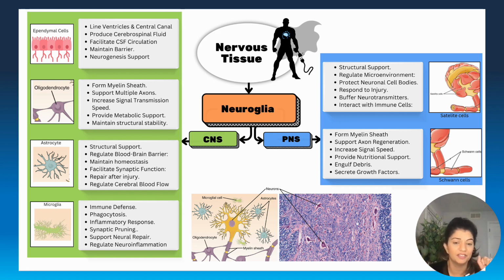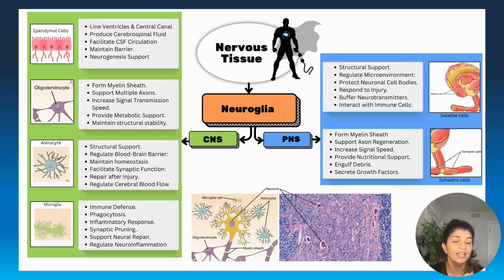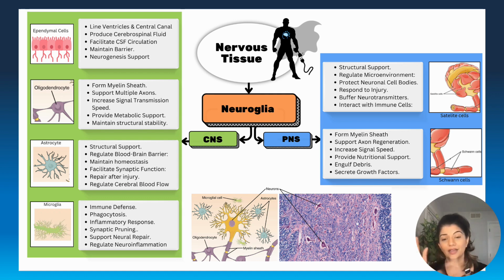Nervous Tissue: The Unsung Hero of Your Body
& Physiology Made Simple - Types of Nervous Tissue 🧠⚡ 🌟 Dive into the World of Nervous Tissue! 🌟 In this episode of Anatomy & Physiology Made Simple, we uncover the fascinating types of nervous tissue that control and coordinate every function in your body! 🤯✨ From thoughts 💭 to reflexes ⚡, it's all powered by these incredible tissues. 📖 What You'll Learn: ✅ Neurons: The messengers of the nervous system 📡 ✅ Neuroglia (Glial Cells): The supportive team behind the scenes 🛠️ ✅ How nervous tissue communicates through electrical impulses 🔋 and chemical signals 🔄 ✨ Discover simplified explanations, mind maps, mnemonics, and relatable examples that make these complex concepts easy to grasp! 🌈 🌟 Why Watch? Learn how these tissues shape your brain 🧠, spinal cord 🦴, and nerves 🕸️, helping you move, think, and feel every day. 👉 Don't Forget! It's packed with: 🔍 Crossword puzzles to learn key terms 🗺️ Mind maps to visualize concepts ✏️ Fill-in-the-blanks for hands-on practice 🎯 Quizzes to test your knowledge Resource: OpenStax. (2023). Anatomy and physiology (3rd ed.). OpenStax. 📢 Ready to explore the secrets of nervous tissue? Click PLAY now!